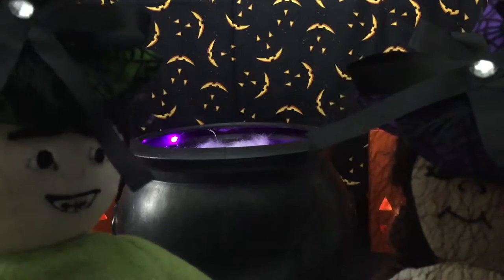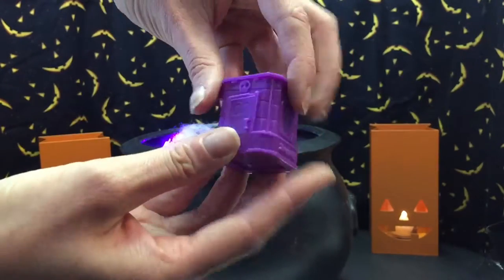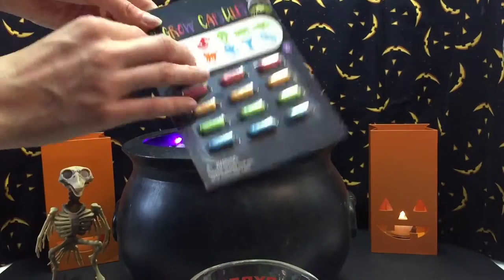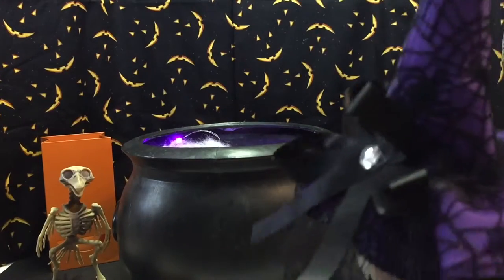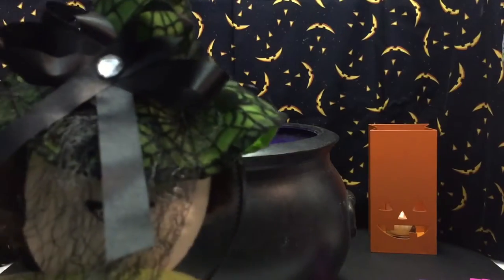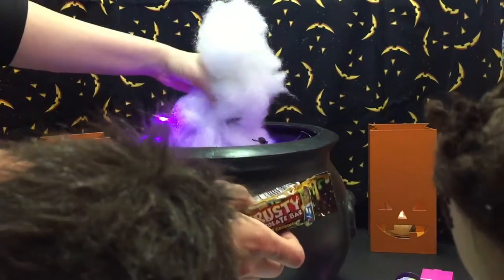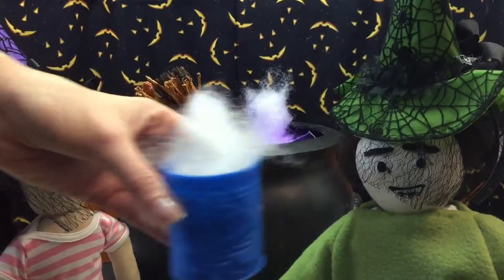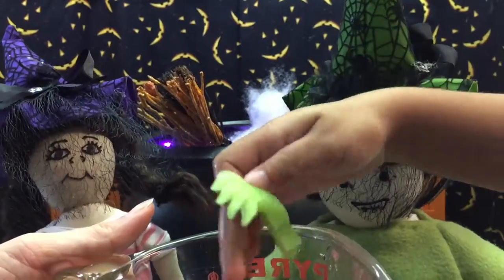Witch's Cauldron FULL of BLIND BAGS and BONES?! || Keeley and Efun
Happy October!! This video Keeley and Efun play with a witch's cauldron. See what they find inside.

Who we are: Hi Guys! Our names are Keeley and Efun. We are best friends and love toys and going on adventures.

About Keeley: Keeley is 12 years old and lives on a farm with her parents. She has horses, ducks, chickens, dogs and a cat that she helps take care of. Keeley loves to ride her horse Norman and reading storybooks.

About Efun: Efun is 11 years old and lives in the suburbs with his parents. He has two Pomeranian dogs named Max and Mia. He also has a Persian cat named Oscar. Efun loves music. He plays the guitar and drums.

Surprise Eggs in different languages: huevos sorpresa, яйця з сюрпризом, överraskning ägg, сюрприз яйца, ovos surpresa, Überraschung Eier, œufs surprise, siurprizas kiaušiniai

Toys in different languages: juegos, juguetes, giocattoli, spielwaren, brinquedos, carrinhos, spielsachen, leker, spielzeug, jouets, speelgoed, 玩具,leksaker, खिलौने, игрушки, đồ chơi, oyuncaklar, zabawki, bréagáin, Παιχνίδια, トイズ, ġugarelli, hračky, іграшки, hračky, legetøj, 장난감

Make sure to ask an adult for permission and assistance with all products you see on our channel. Have fun and enjoy!